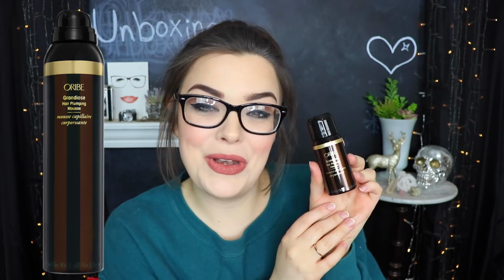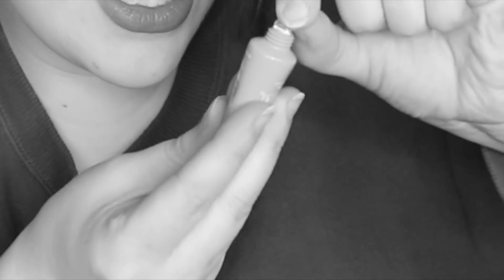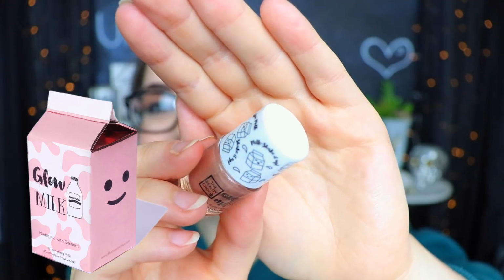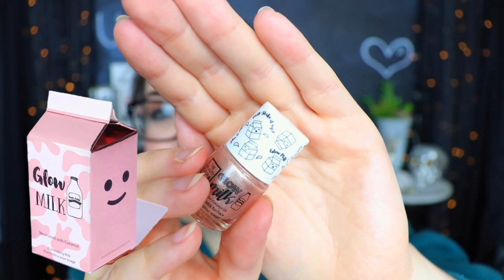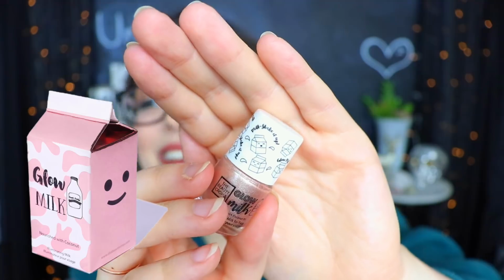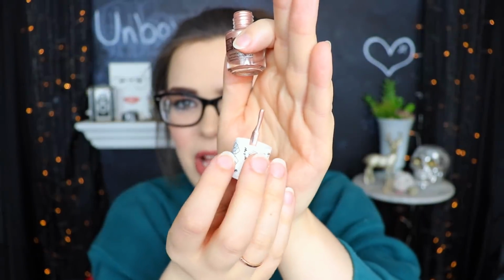A GOOD BOX?! Finally something NEW! | Birchbox Unboxing April 2018!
Finally my Birchbox has something interesting in it! MILK!
Time Stamps Below (Because of Rambling)
About the Box 00:49
Unboxing Starts 1:19
First item 1:45
Second item 2:21
Third item 3:16
Fourth item 4:24
Fifth item 4:57
Full Size Cost 6:33

Richmond, Ky
40476